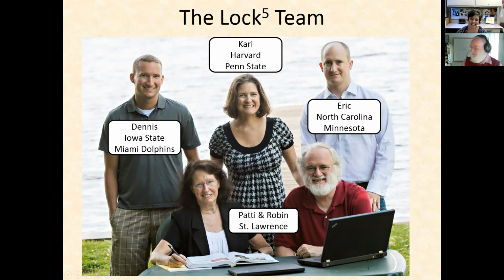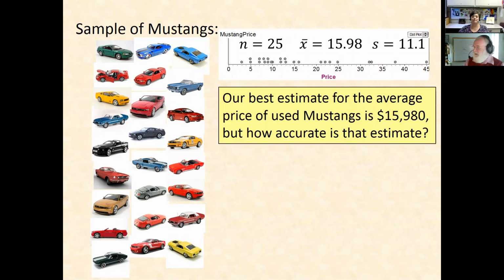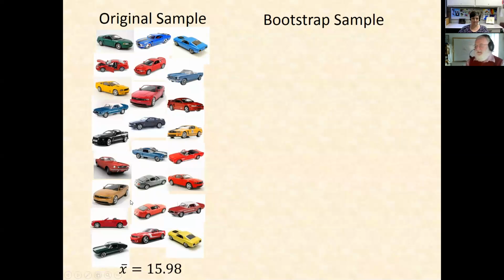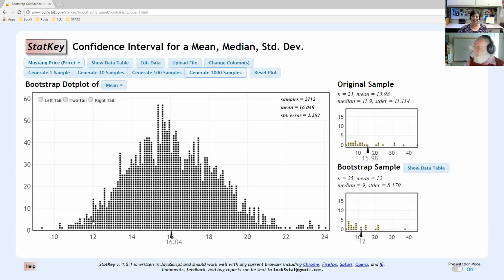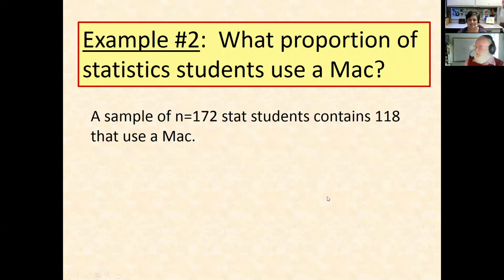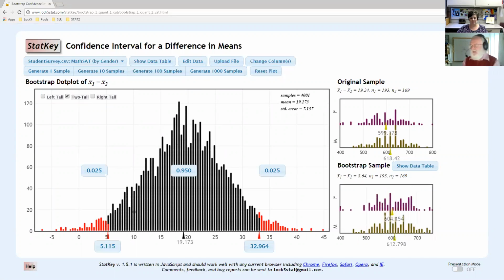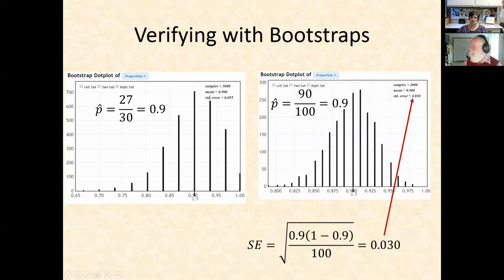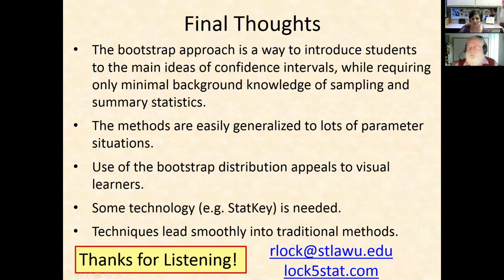Robin Lock Webinar 2016-12-5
What is a bootstrap? Can it really be used to give introductory statistics students a first look at statistical inference to construct confidence intervals? This webinar will address these questions by giving an overview of the process of generating bootstrap samples, using them to construct confidence intervals, and discuss how these intuitive ideas allow students to get real experience with inference much earlier in the course.  The same methods can be applied in lots of situations (e.g. find a CI for a standard deviation as easily as a mean) and provide a bridge to the more theoretical normal and t-based methods. Techniques will be illustrated with examples using StatKey, a freely available web app designed to give students easy access to simulation-based inference such as bootstrapping and randomization tests.